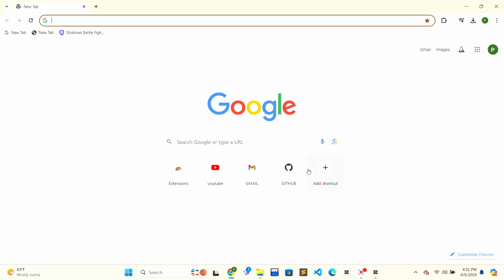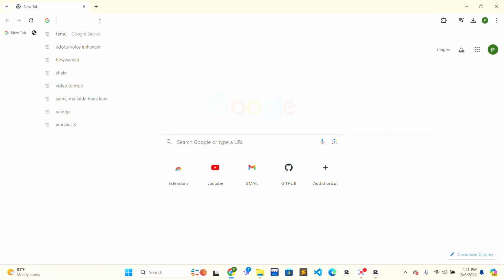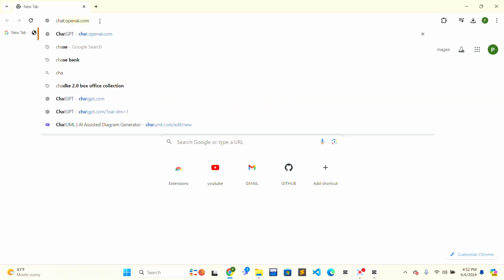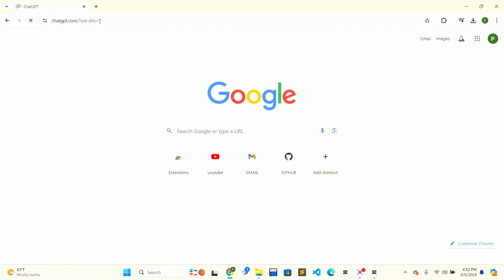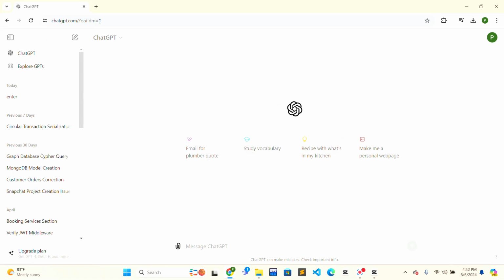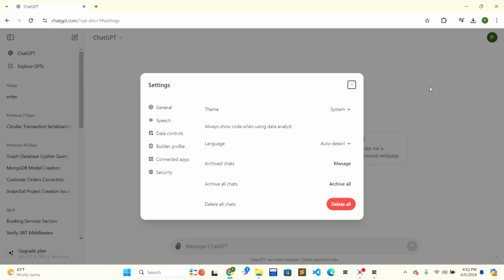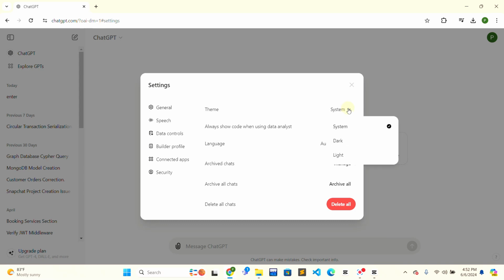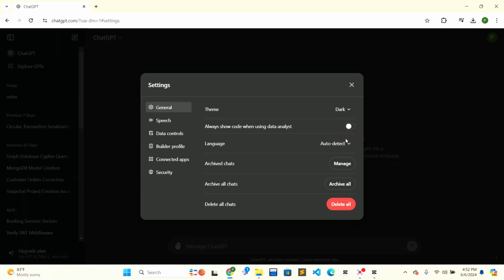How To Change Theme On ChatGPT | ChatGPT Tutorial (Step By Step)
Learn how to change your chatgpt background theme. So make sure to watch the video till the end and follow the steps shown in the video for how to change chatgpt background.